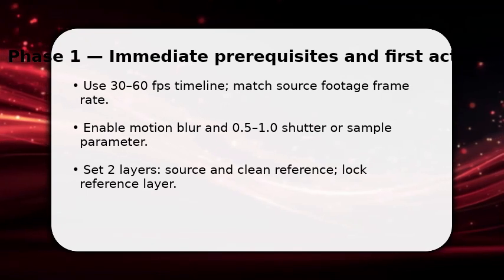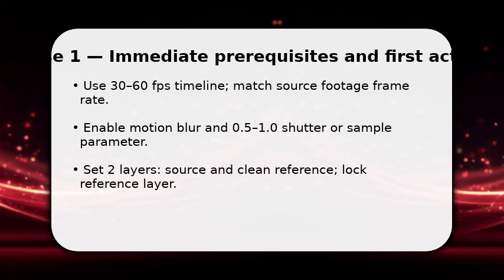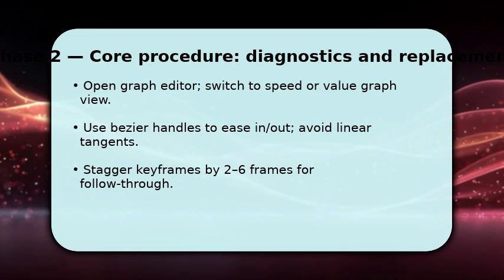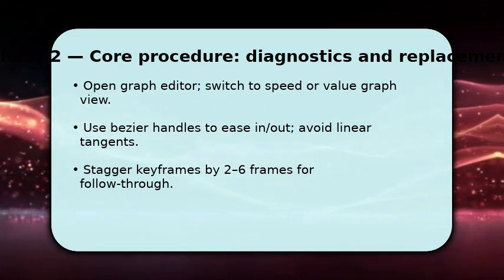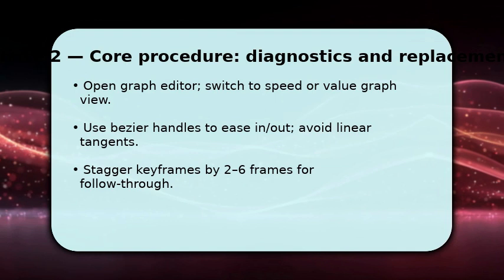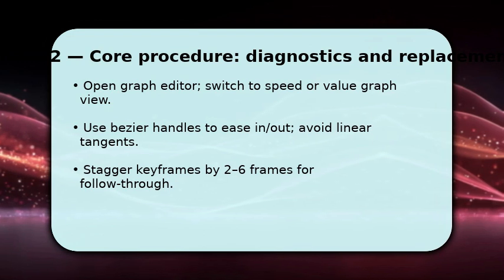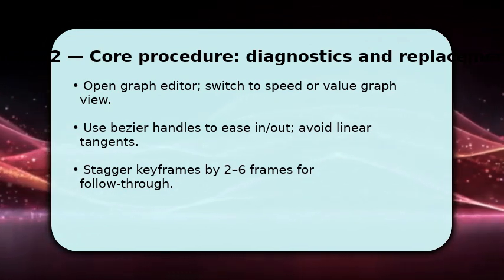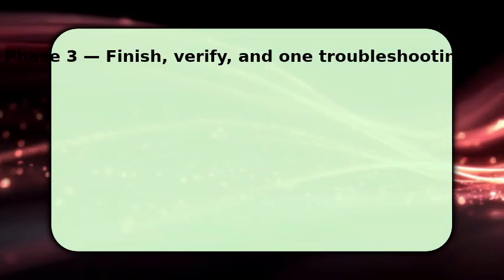How to Do Smooth Movement Edit - Full Guide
How to Do Smooth Movement Edit - Full Guide | 🔒 Surfshark VPN Deal — Stay private and secure. $1.99/mo + 3 Months Free ▸

Discover the secrets to achthy movement in your videos. This comprehensive guide covers techniques for smooth transitions and seamless edits, ensuring professional-quality results every time. Learn how to master motion blur effects with our step-by-step instructions.

smooth video editing, motion capture technique, video transition tips, professional filming techniques, edit smooth movement in videos,